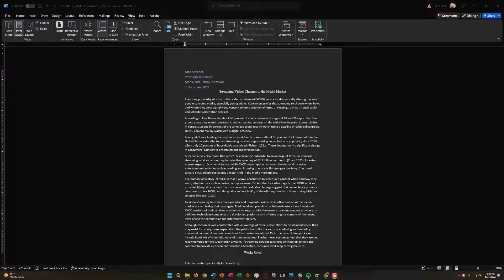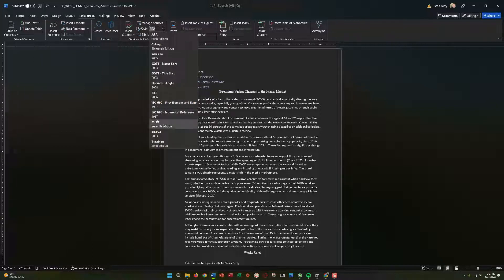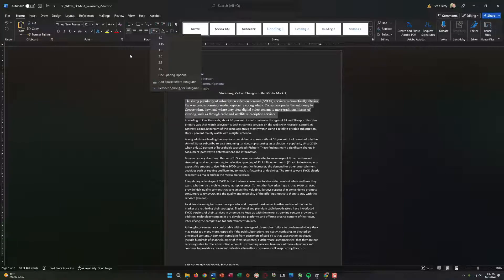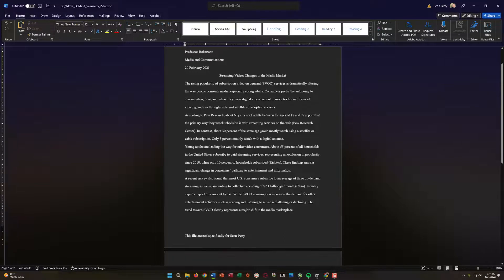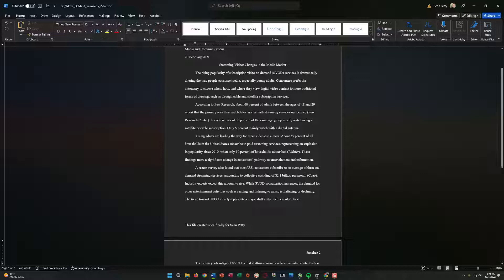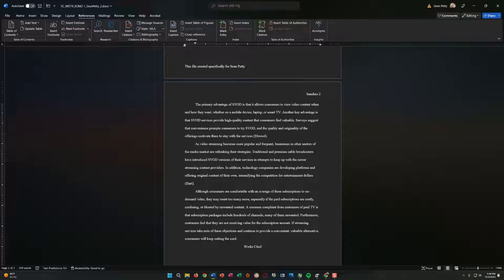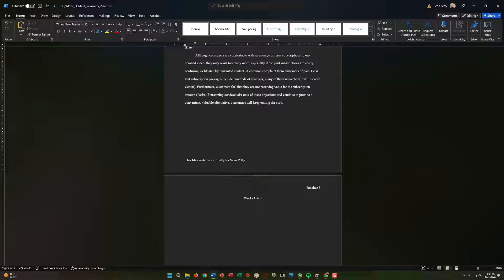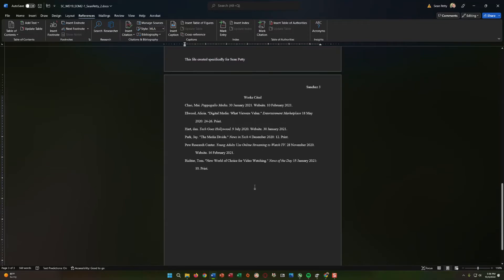Word Module 2 GCU Project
This video covers Word Module 2 in Topic 2 from Class!